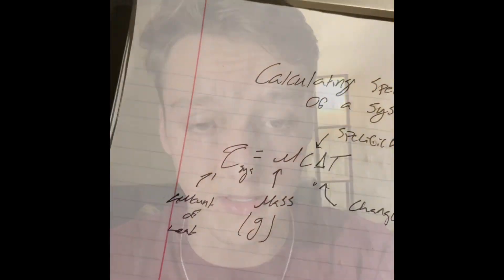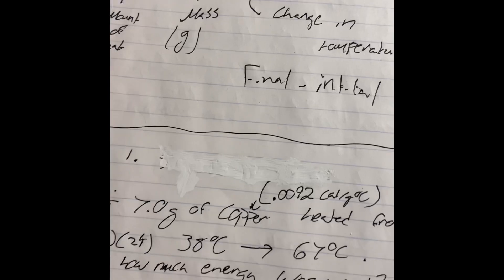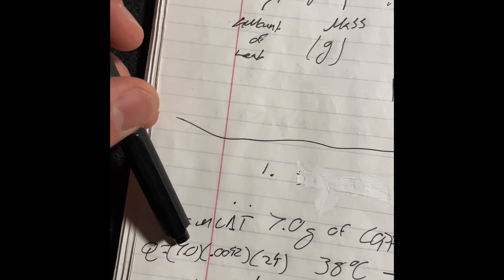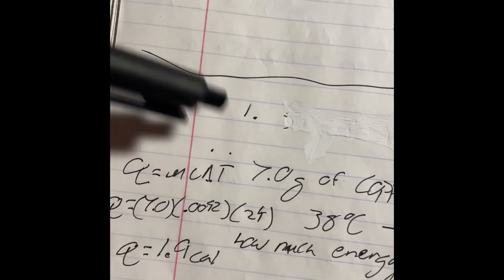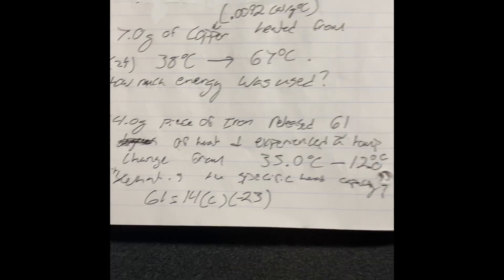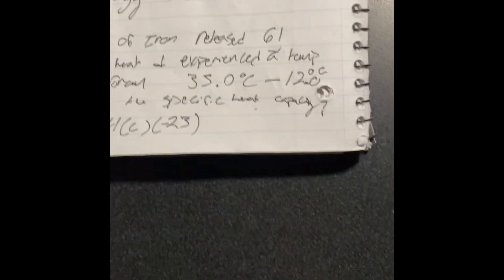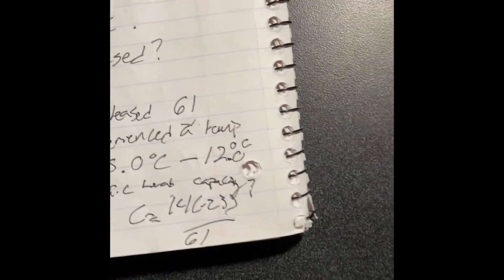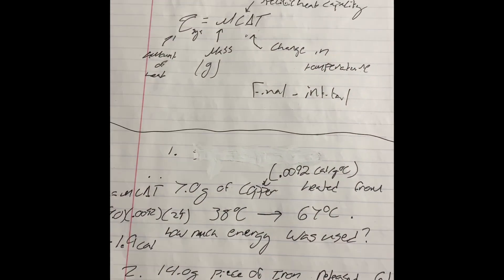Chemistry 119 project specific heat capacity